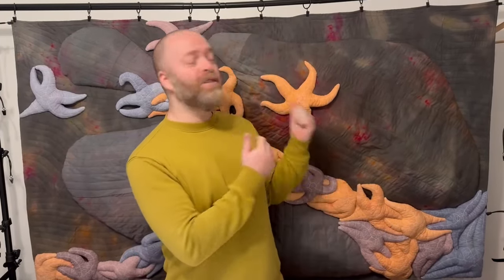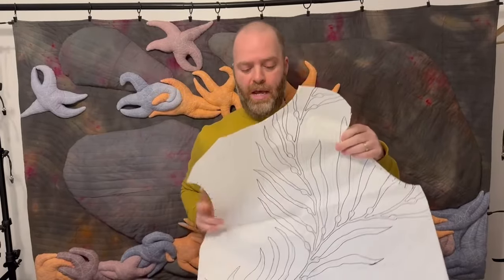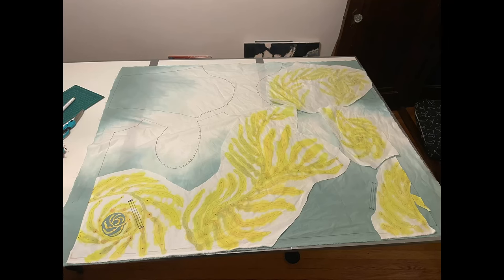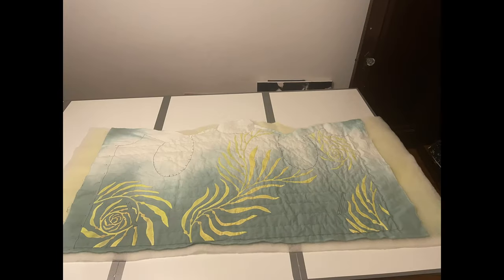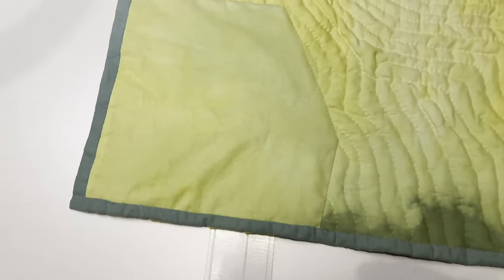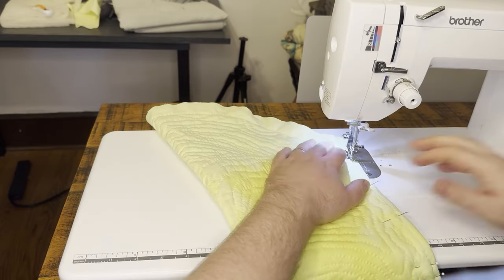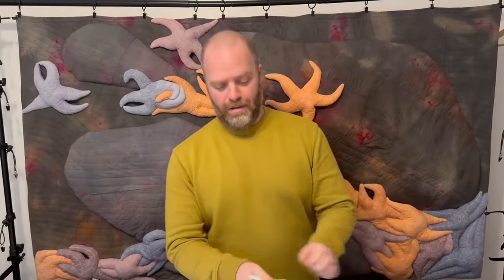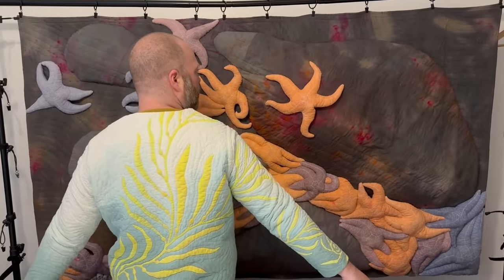Making a Hand Quilted Kelp Jacket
All quilt designs and artwork copyrighted by Brent McGee. Do not use without permission.